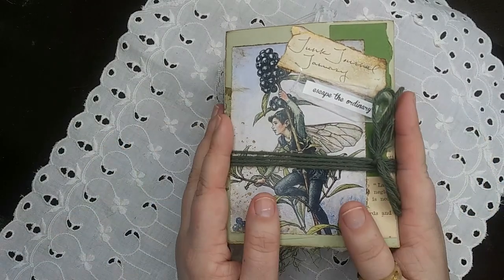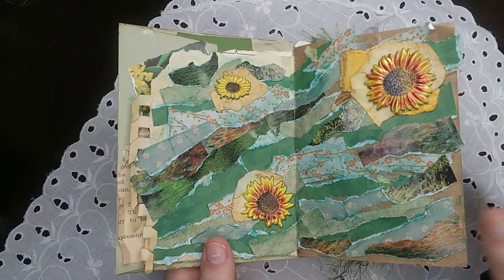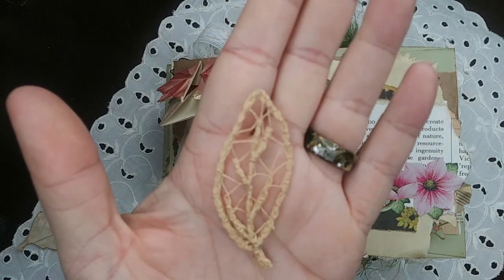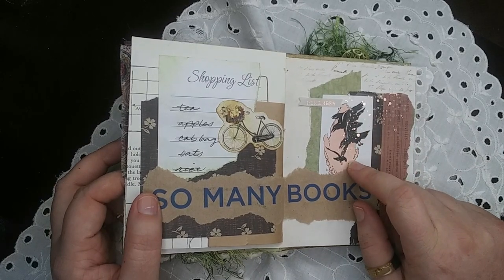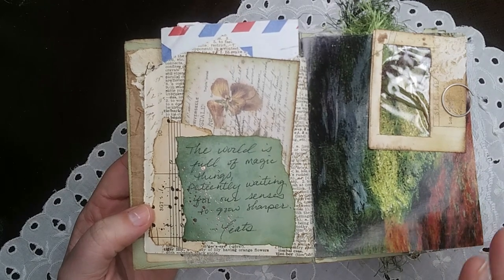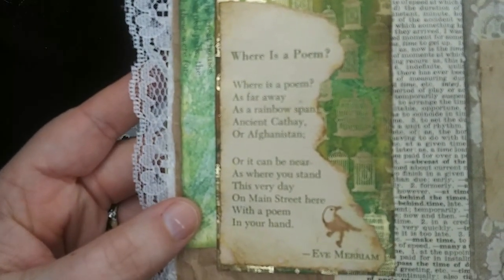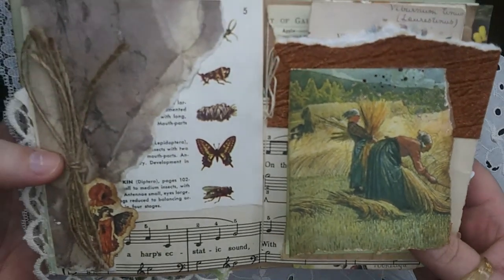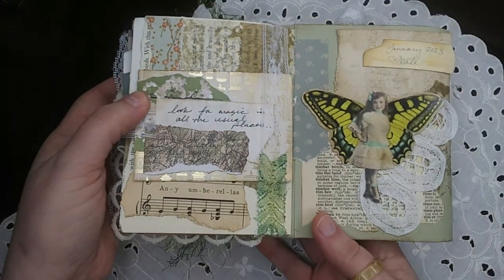junkjournaljanuary Infinity Journal Flip Through 2023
Full flip through of my Junk Journal January Infinity Journal! I had so much fun this month!!

Tumblr for more process photos, updates, and snapshots of my favorite parts of the junk journaling process